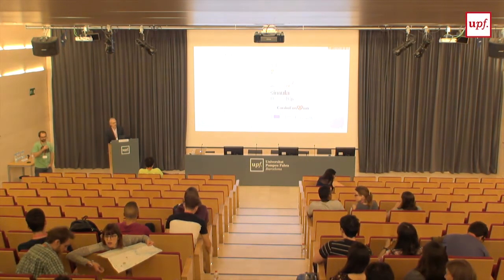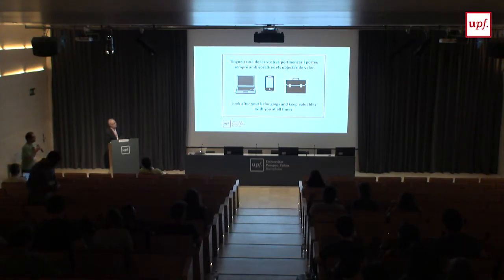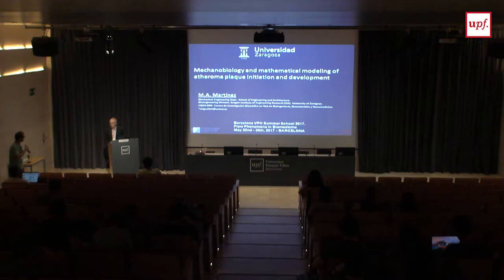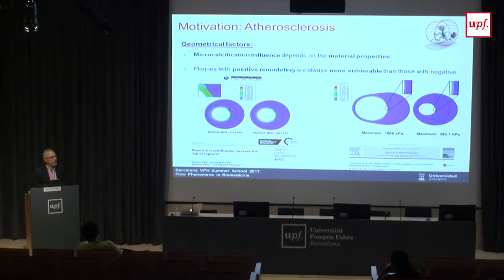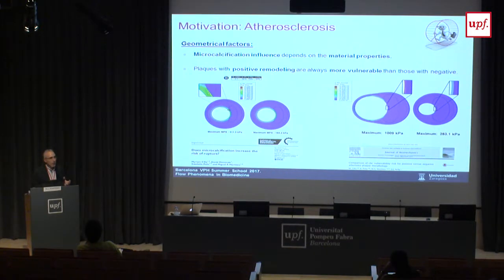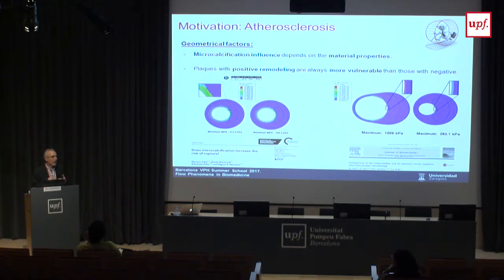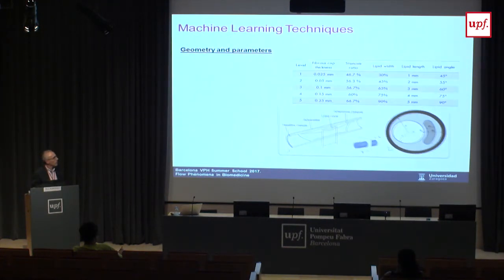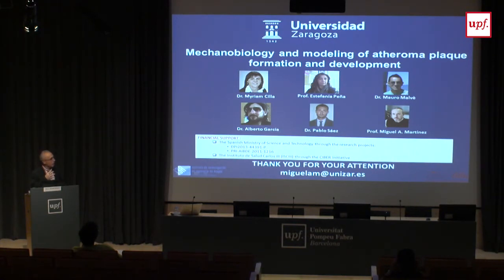Mechanobiology and mathematical modeling of atheroma plaque initiation and development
Miguel Angel Martínez (University of Zaragoza)

Organised by:
- CardioFunXion Marie Curie European Industrial Doctorate (BCN Med-Tec, DTIC-UPF and Philips)

24 de maig de 2017